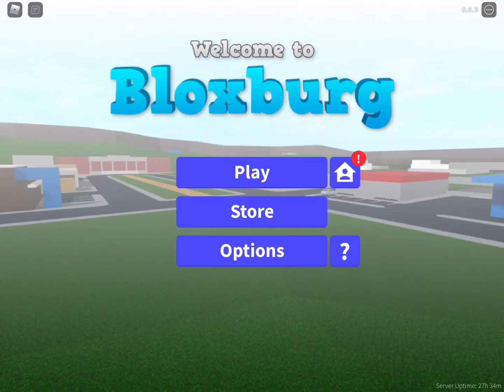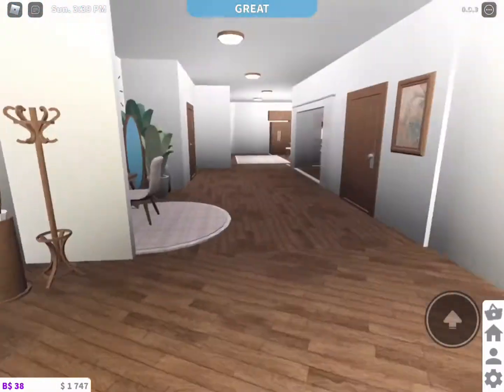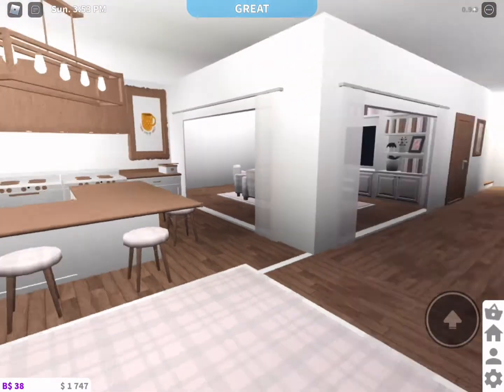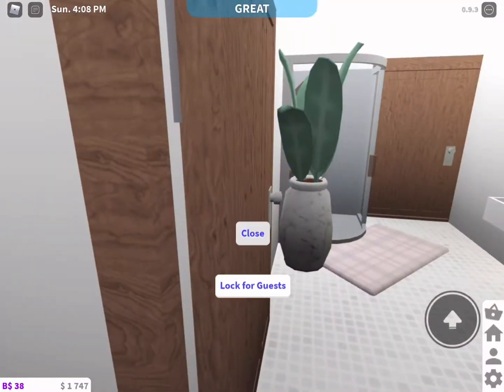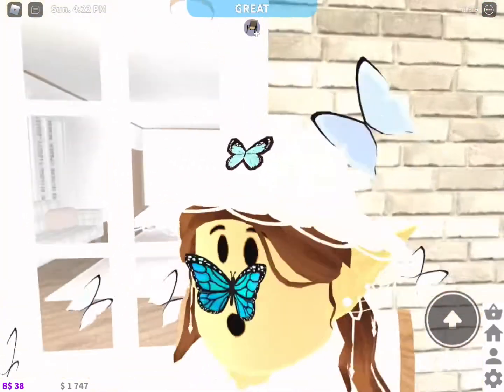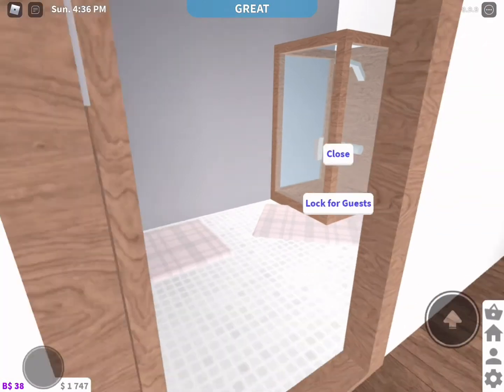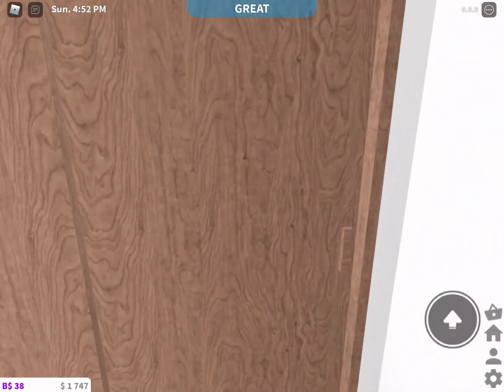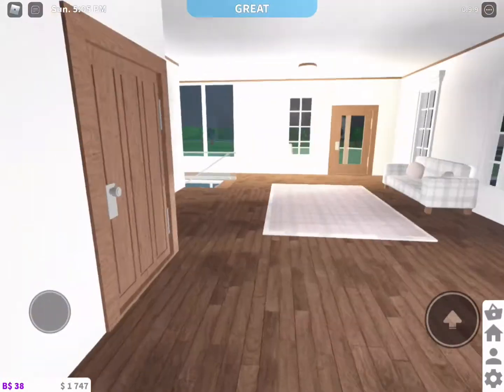House tour on BLOXBURG! w/ my voice